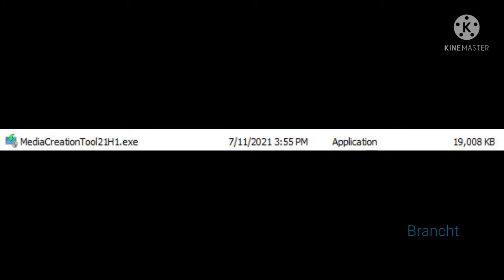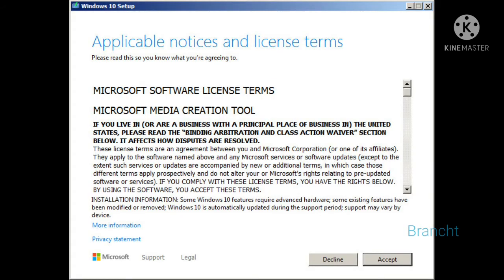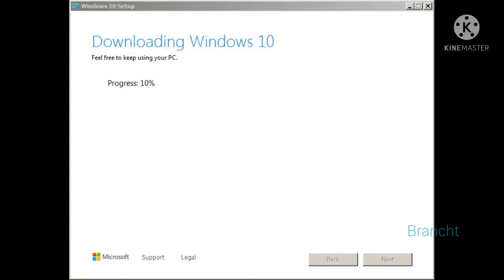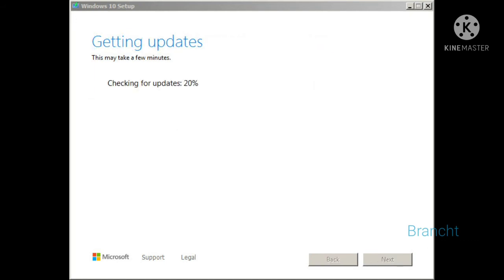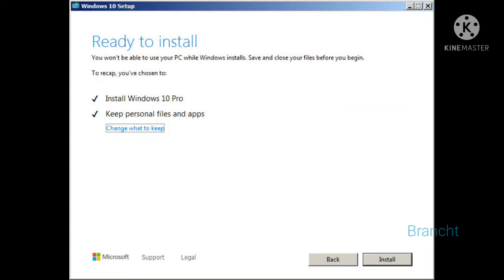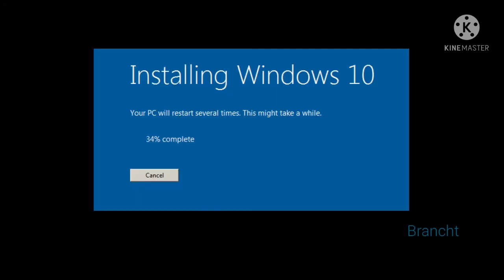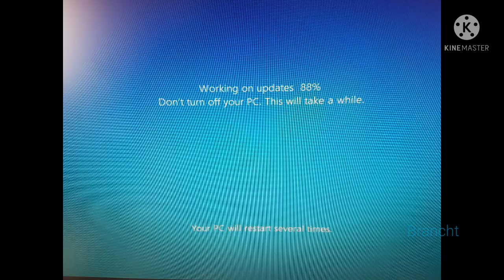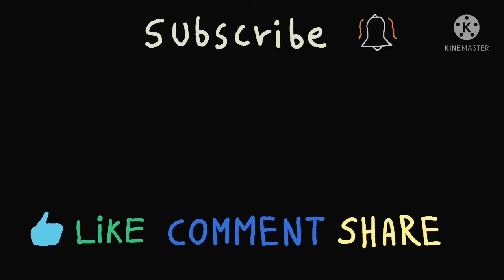windows How To Upgrade To Windows 10 For Free (from Windows 7)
How To Upgrade To Windows 10 For Free
from Windows 7